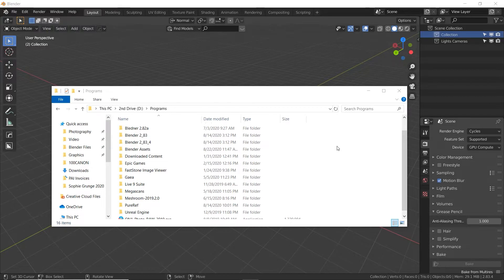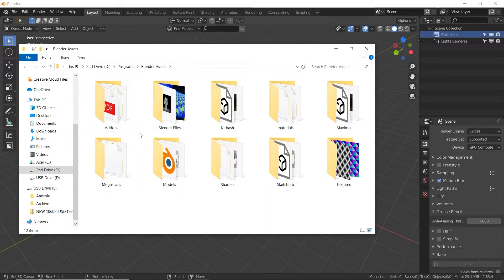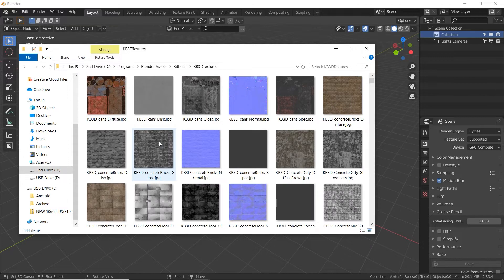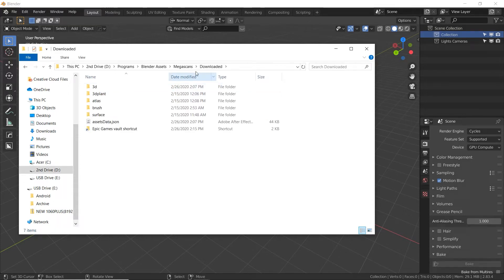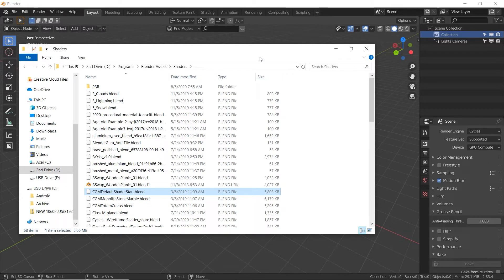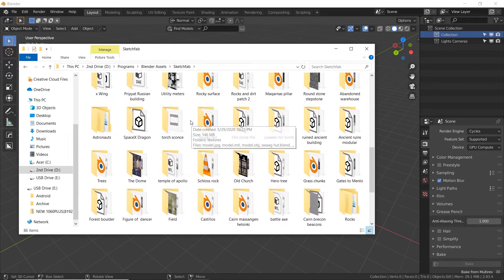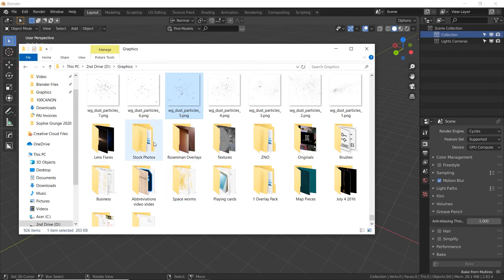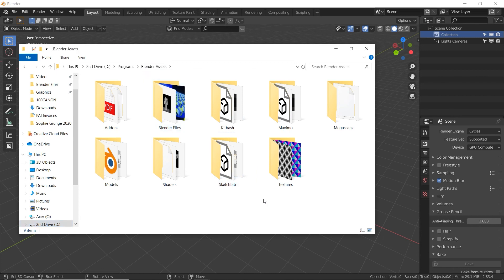How I orgnize my files for Blender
A recent commenter asked to see how I organize my stuff and I thought this might be a good chance to show off me recent reorganized system! I'd love to hear how you organize your files.